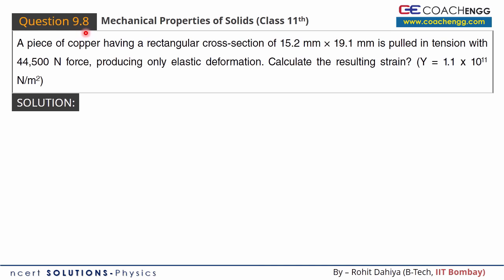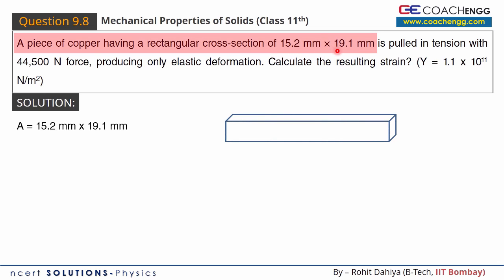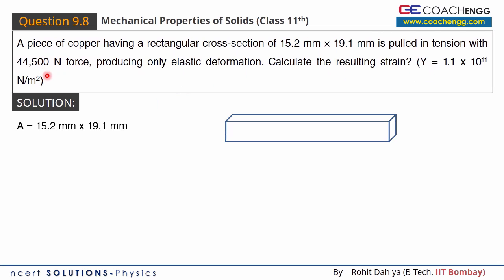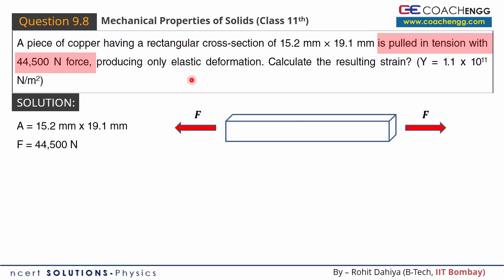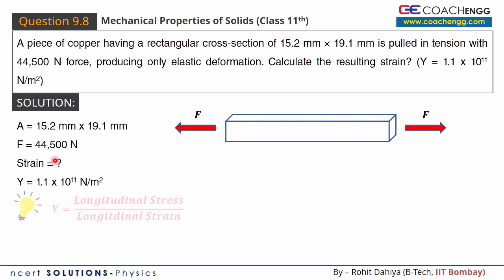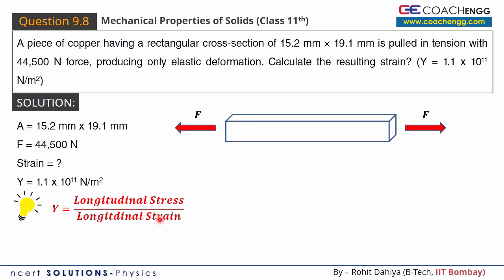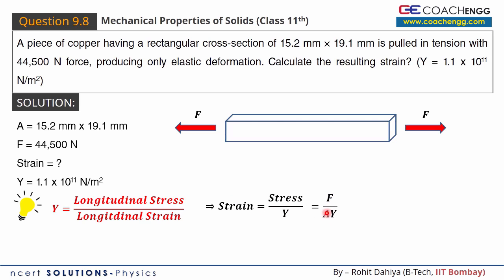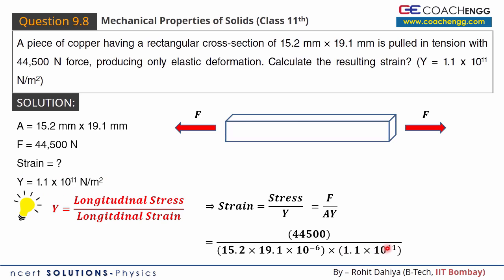Mechanical Properties of Solids Exercise 9.8 NCERT Solutions Class 11 Young Modulus Stress Strain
NCERT Solutions - Mechanical Properties of Solids - 9.8

Chapter 9 Question 8 Class XI Class 11

A piece of copper having a rectangular cross-section of 15.2 mm × 19.1 mm is pulled in tension with 44,500 N force, producing only elastic deformation. Calculate the resulting strain? (Y = 1.1 x 1011 N/m2)

NCERT Solutions for Class XI Class 11

Introduction to Mechanical Properties of Solids
PMT Physics NEET Physics JEE Physics